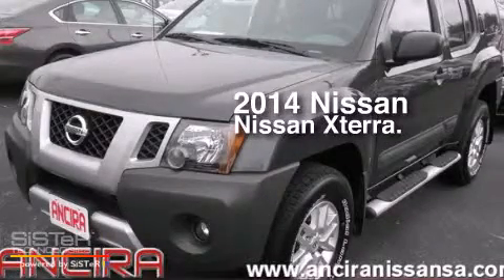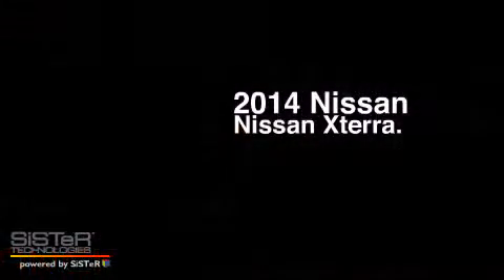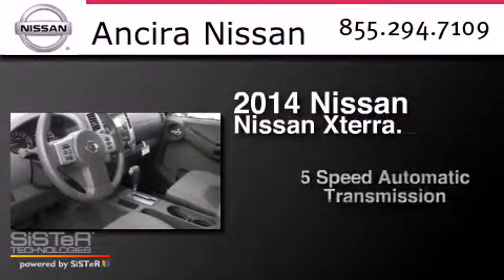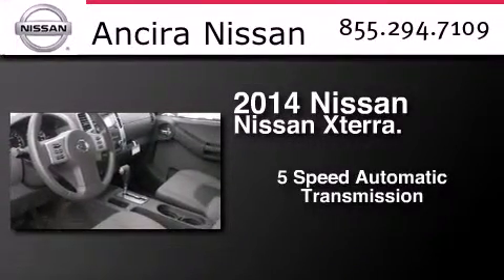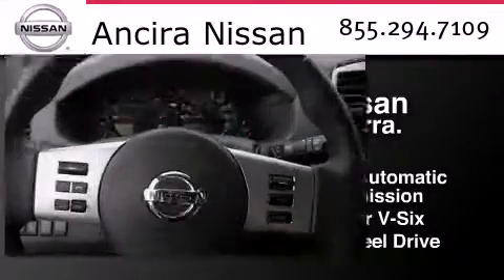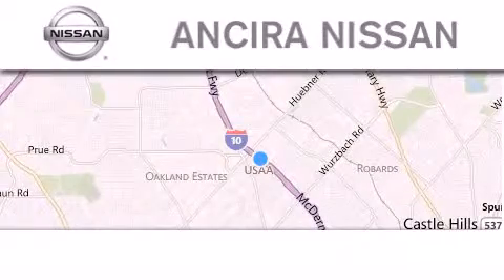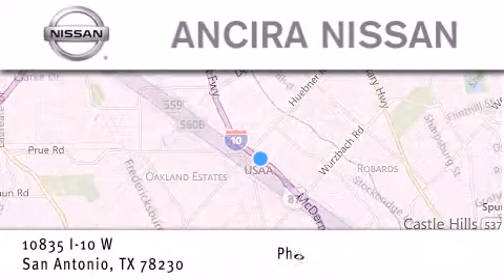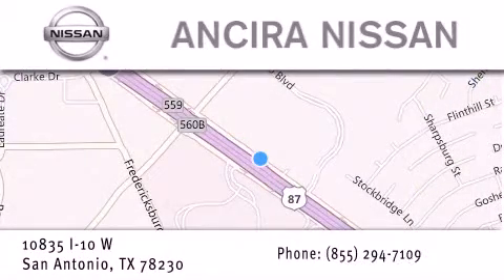New 2014 Nissan Xterra San Antonio | Austin TX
We have been honored to serve the San Antonio TX area , we promise that your experience at our dealership will exceed your expectations ! Year : 2014 Make : Nissan Model : Xterra Engine : 4.0L V6 Trans . : Automatic 5-Speed Exterior : Night Armor Interior : Gray w/Cloth Seat Trim Stock : 810616 Ancira Nissan 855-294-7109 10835 Interstate 10 West San Antonio , TX 78230